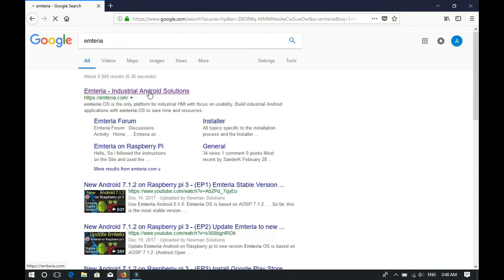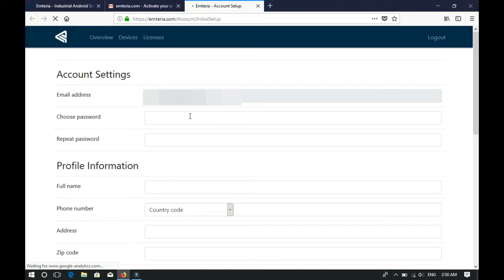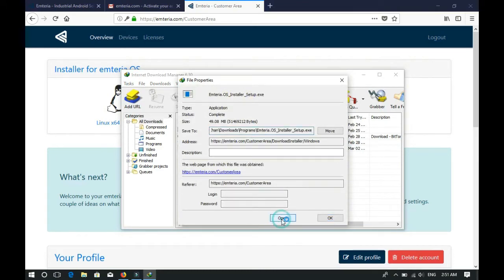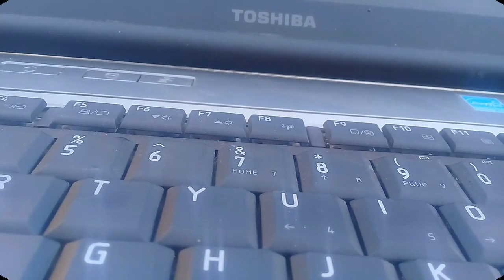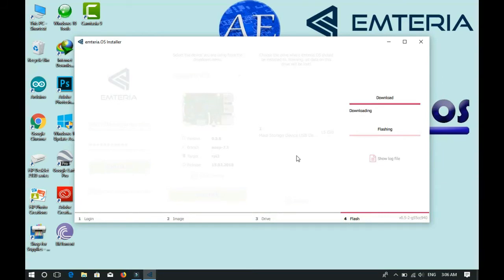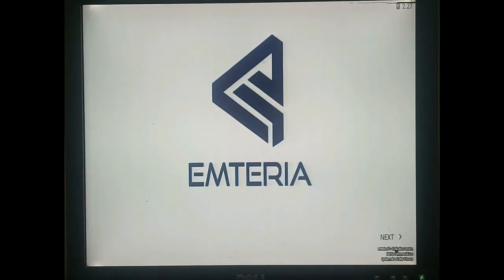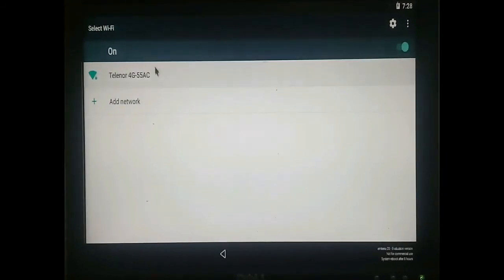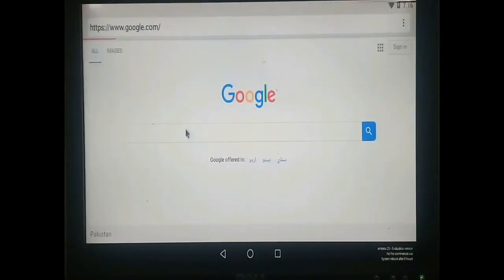How to Setup Emteria OS on Raspberry pi 3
How to Setup Emteria on Raspberry pi 3
Hello Guys!
In this video I will show you how to install Emteria on rasberry pi 3.
Emteria is a stabilized android for Raspberry Pi 3.